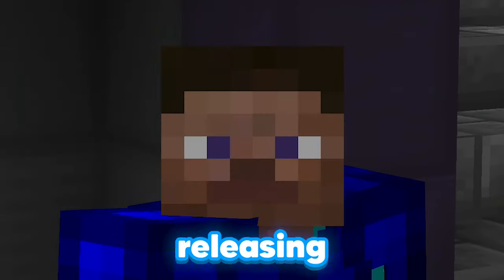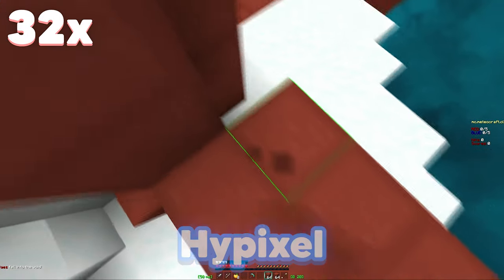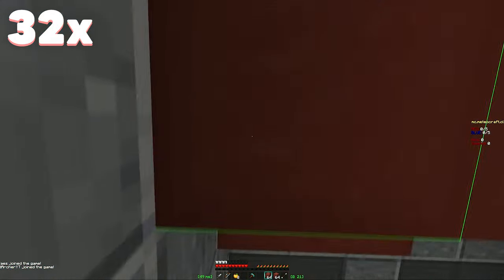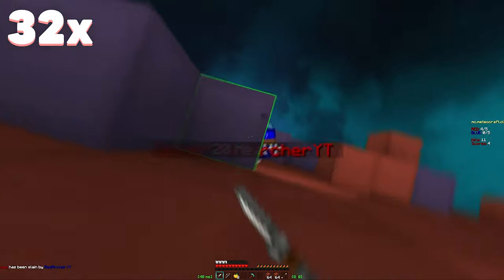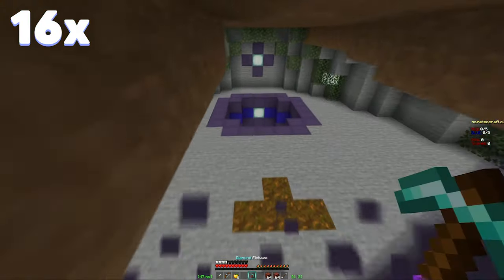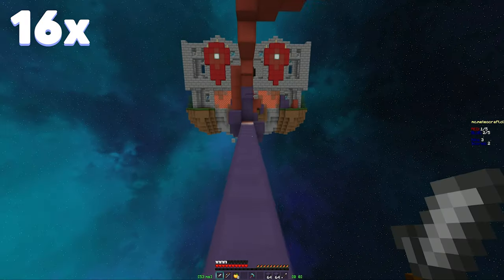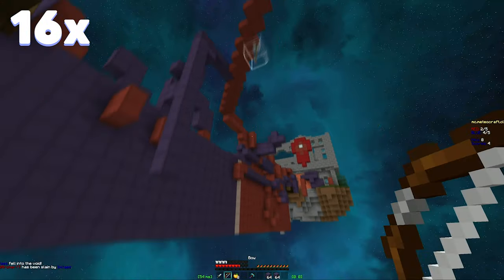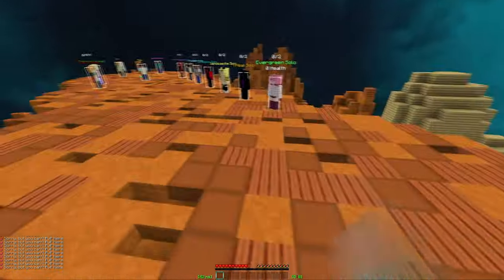The BEST Bridge Overlay… (Overlay Release)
Best Hypixel Bridge Overlay ➨ Hypixel Bridge Overlays

Minecraft, But / How to Bedwars / Top 5 Things / Bed War